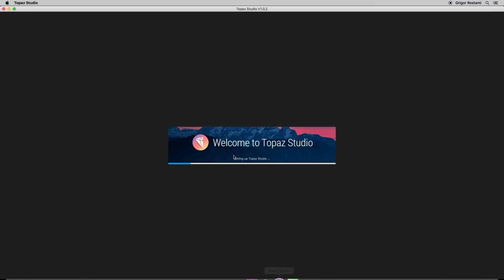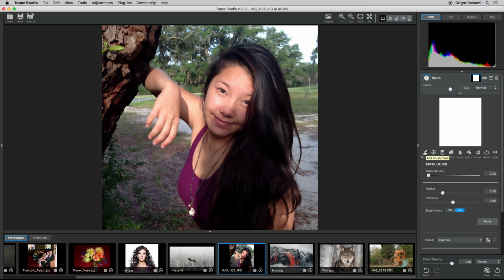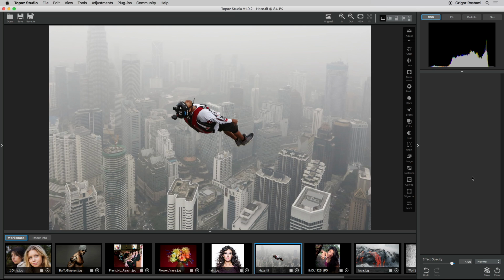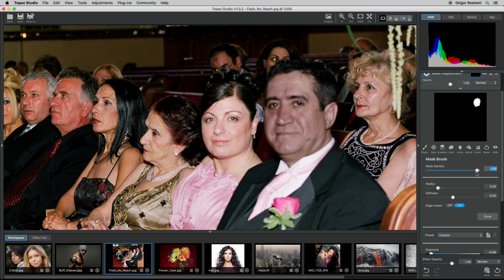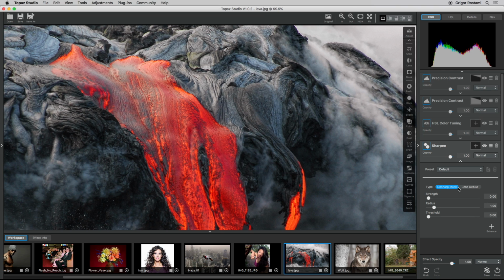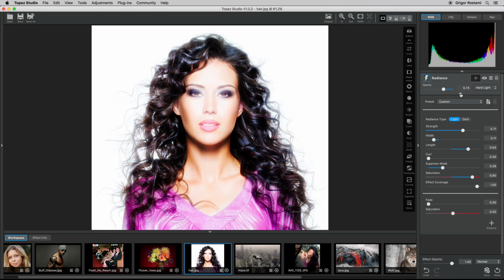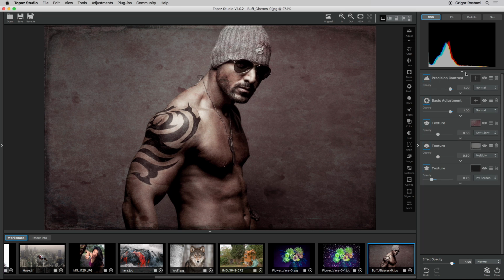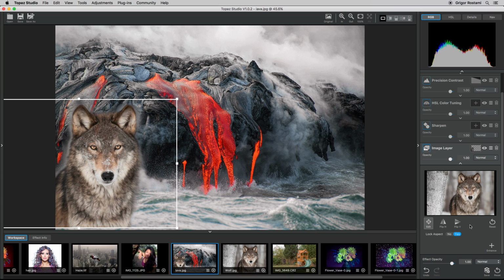Topaz Studio Intro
An introduction to the NEW Topaz Labs, Topaz Studio.